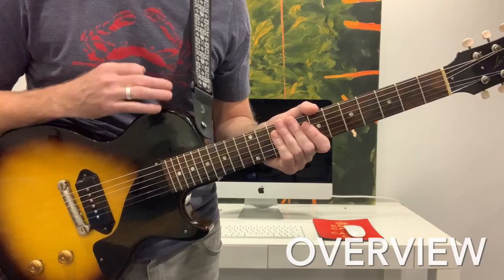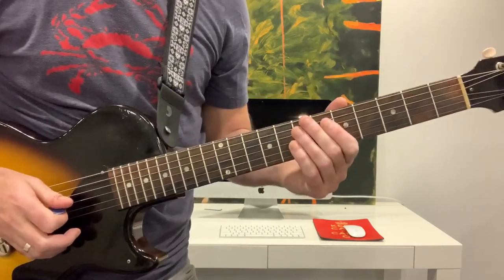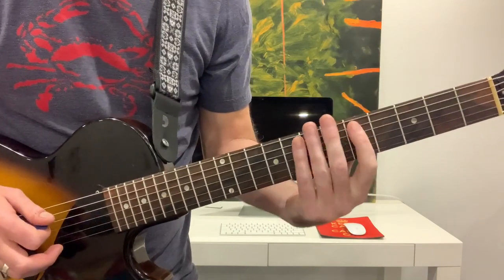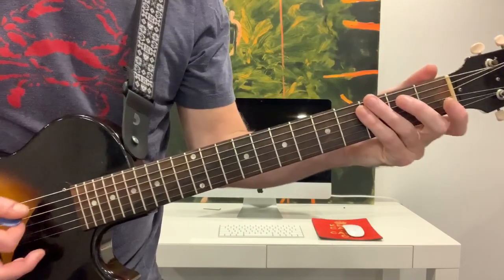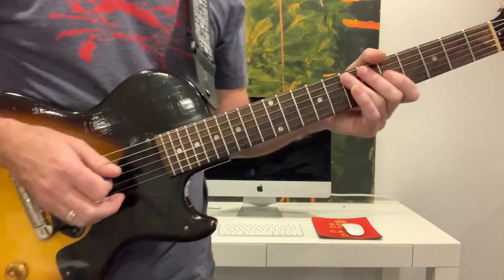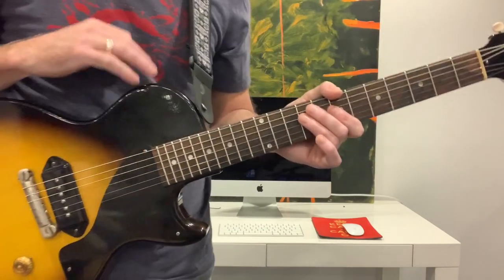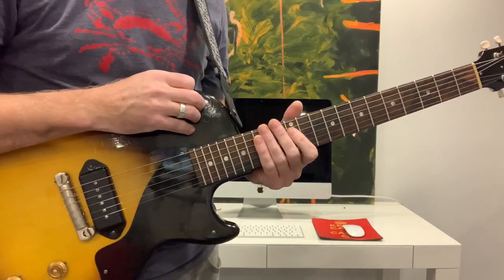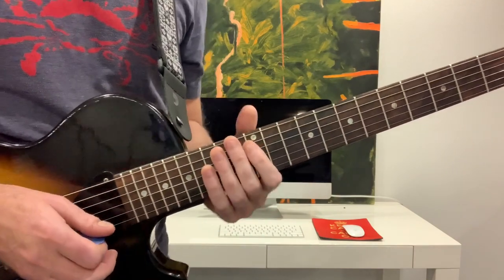Jacksnax: After Midnight JJ Cale/Clapton/Garcia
Chugalug and shout…steal some licks and shake your tambourine.

Backing track here…

Rock on,

JD